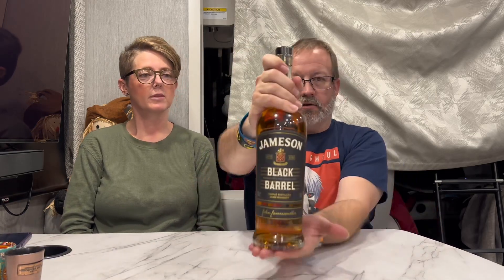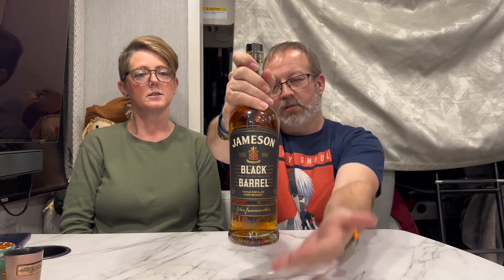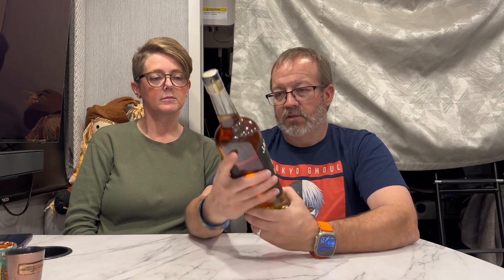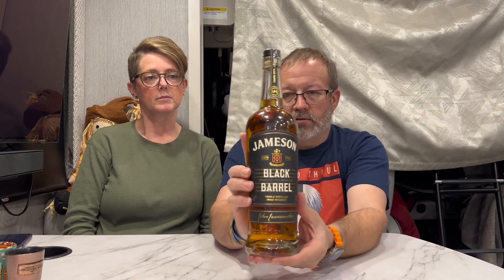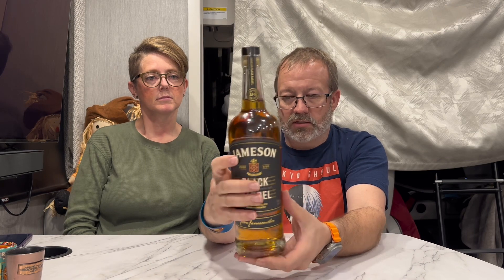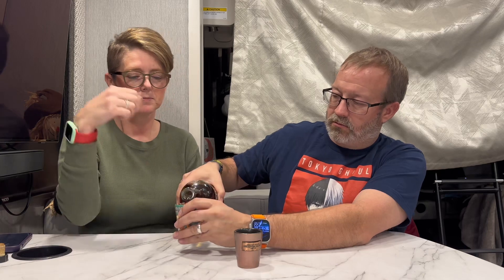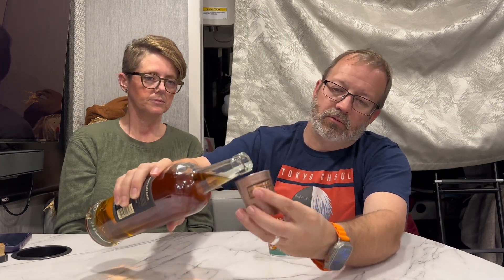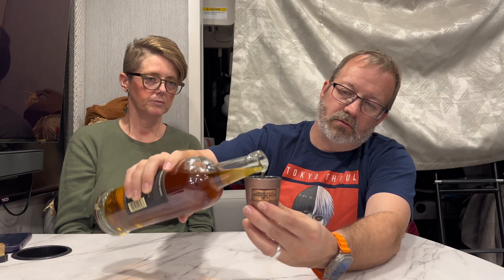$39 Jameson Black Barrel Whiskey Taste Test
If you like a super smooth and easy to drink whiskey, then this one is for you.